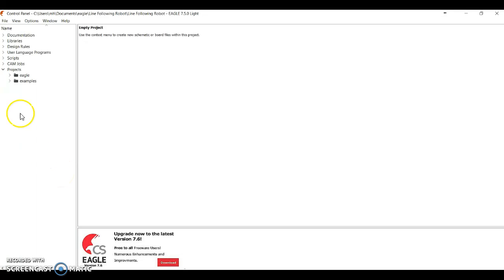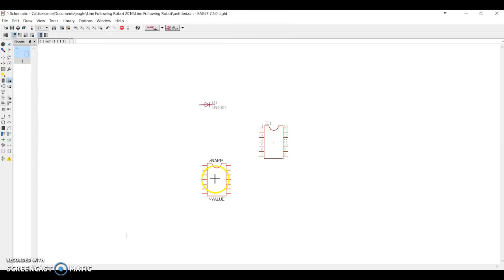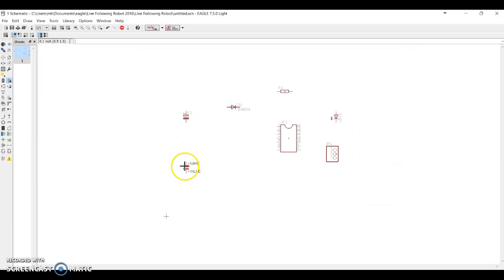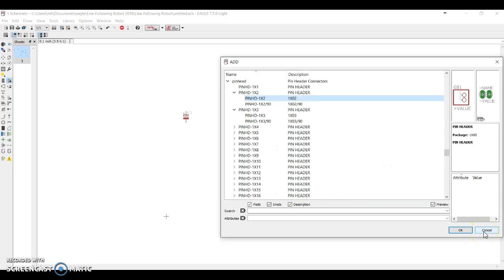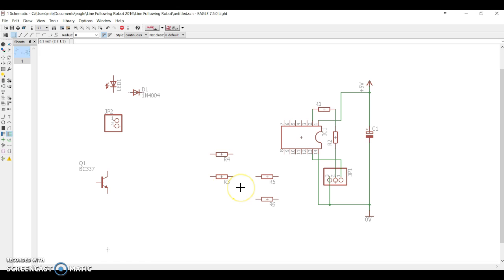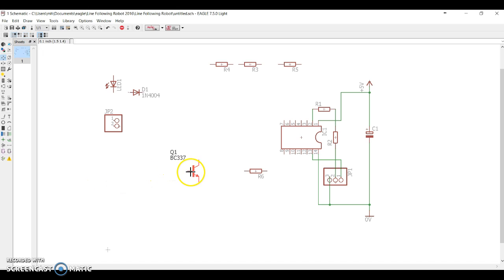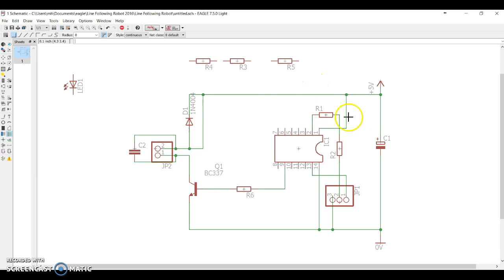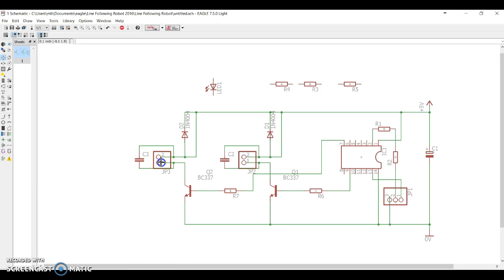Line Following Robot Schematic Drawing using Eagle CAD